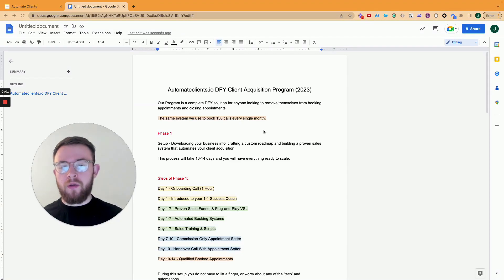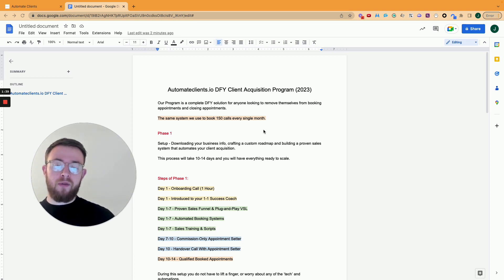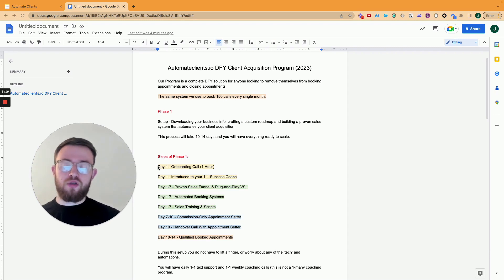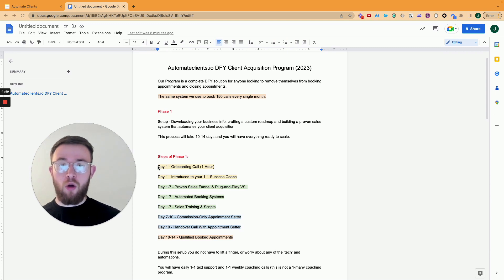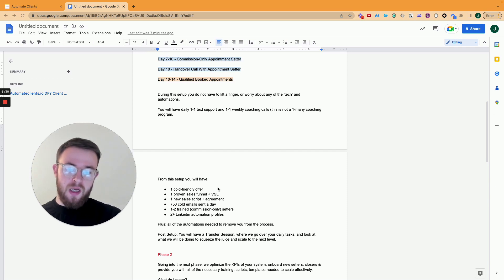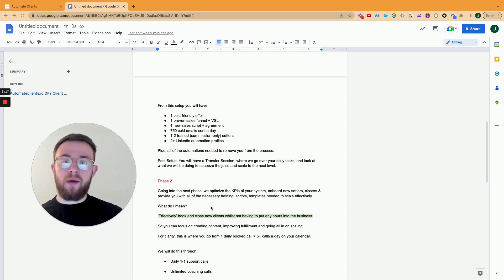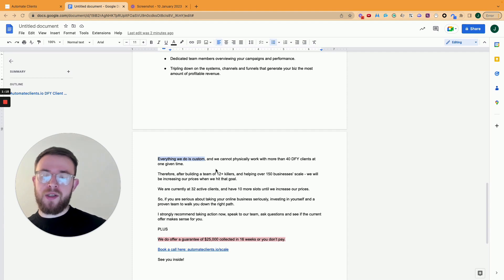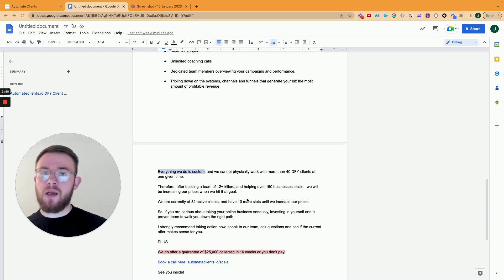The Process I Use To Make £50,599.35 Per Month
Learn how you can book more appointments and scale your agency or coaching business with simple, reliable and secret hacks from someone who has been doing it since 2019!